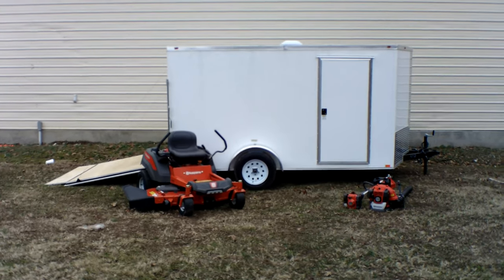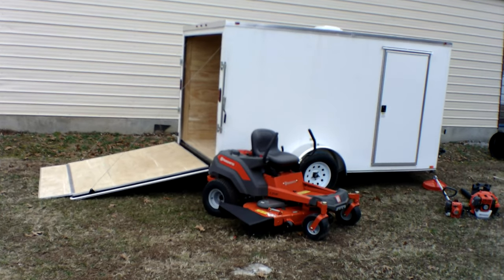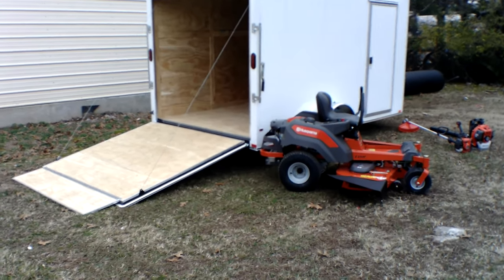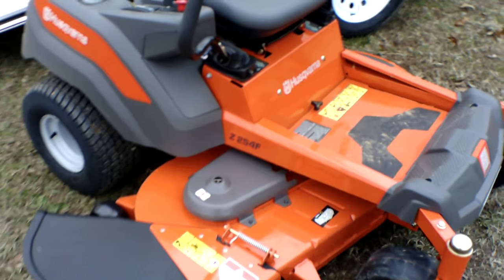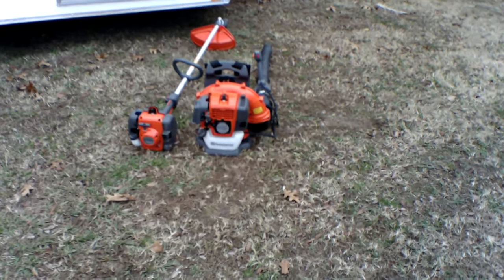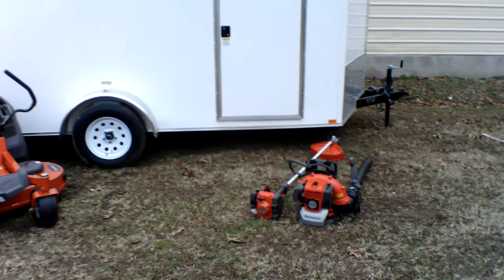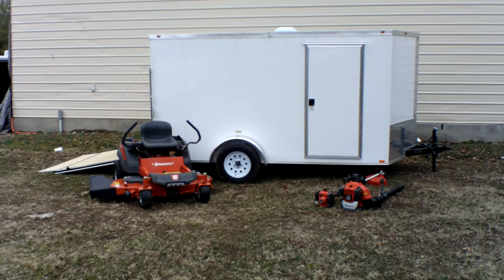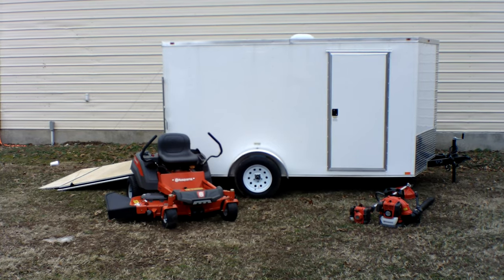Husqvarna Z254F Zero Turn Mower Encl Trailer Handhelds Pack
Package Includes:
(1) Husqvarna Z254F mower with a 24 Briggs & Stratton engine
(1) Husqvarna 129L String Trimmer
(1) Husqvarna 130BT Backpack Blower
(1) 6x12 Enclosed Trailer
Husqvarna Z254F Zero Turn Lawn Mower
Engine:
24hp Briggs & Stratton Endurance Engine
3.5 gallon capacity fuel tank
Drive System:
Hydrostatic Transmission
Hydro-Gear EZT
6.5 mph forward
Cutting Deck:
54" Fully Fabricated ClearCut
10 Gauge Steel
6 cutting positions
3 blades
Intuitive Controls - Choke and purge are easy to reach and understand
Auto Return Stop Switch - Stop switch automatically resets to the ON position for easier starting
Air Purge - Removes air from carburetor and fuel system for easier starting
Smart Start - Engine and starter have been designed so the machine starts quickly with minimum effort
29.5cc Engine
Unit Specs
Features
6 x 12 Enclosed Trailer
Tongue tubing size 2” X 3”
2” coupler
2000lb jack
24” on center flooring
Structured z channel 3” tall
Main frame is tubing
3,500lb axles no brakes
32” side entry door the height is 67” tall
Barlock only
Inside dimensions 68” wide and 6’ wide outside
140” length
V-nose is 2’ in addition to trailer length
Interior height is 72” tall
⅜ plywood walls
¾ pressure treated plywood
Ramp dimensions 68” tall by 63” wide
Spring assisted ramp
Roof vent size 13” X 13”
All driver lights are led
5,000 lb coupler
2’ tongue